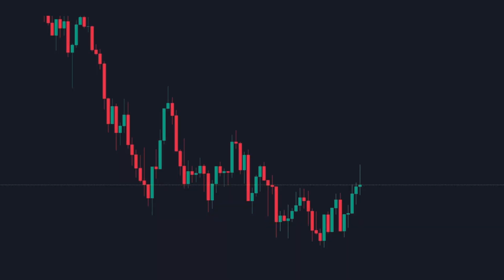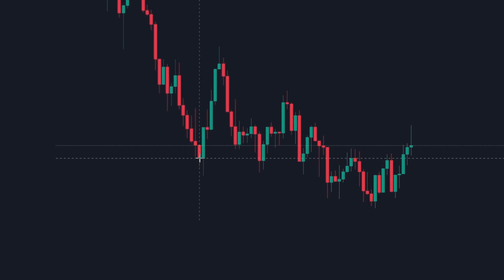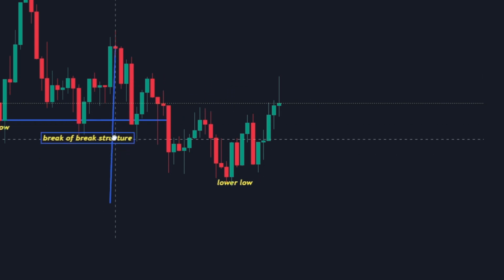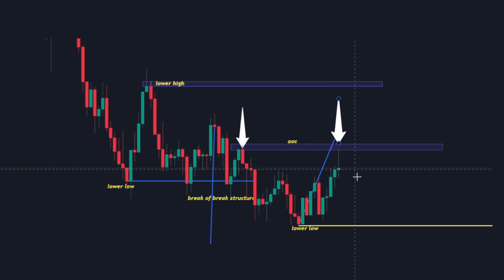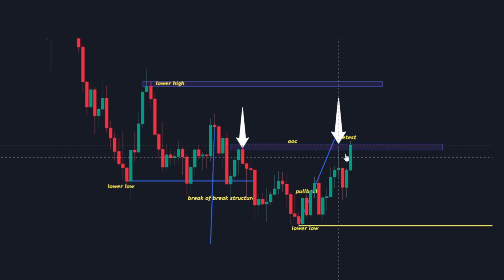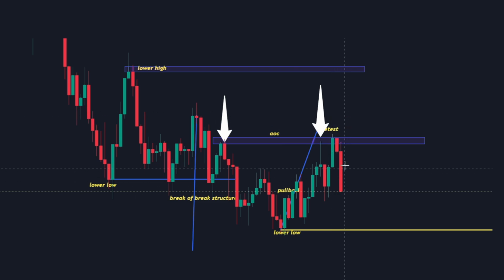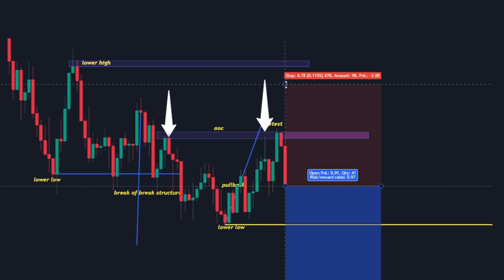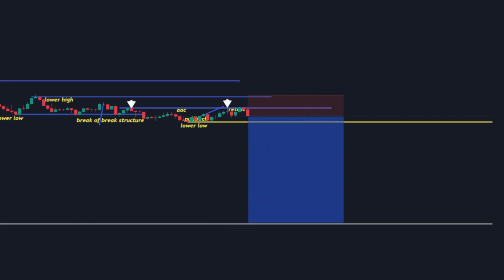Market Structure Secrets: How I Catch Gold Reversals Consistently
Gold rejected exactly where I expected it to  but what made this XAUUSD level so important?
In this video, I break down my Gold trading strategy using real XAUUSD price action, market structure, trend analysis, and a key area of confluence that gave us a high probability bearish setup.
You’ll learn how I analyze:
• XAUUSD market structure
• Lower highs and lower lows
• Key support and resistance areas
• Price rejection and pullbacks
• Trend trading setups
• How I identify potential Gold entries before the move
The goal is not to predict every candle. It’s to identify the trend, wait for price to reach an important area, and react when the market confirms the setup

🌐 Hash Forex: ForexHash.com

GoldTrading XAUUSD ForexTradingGold Rejected EXACTLY Here! My XAUUSD Trading Strategy Explained